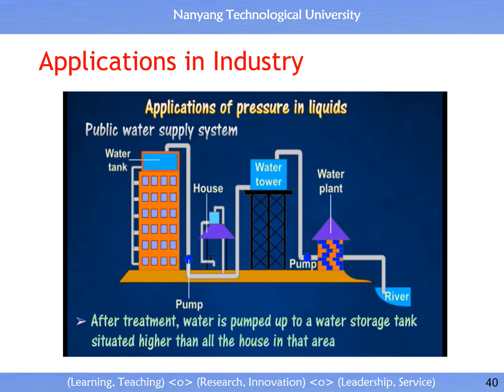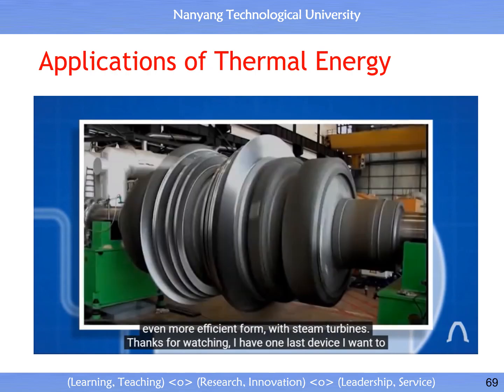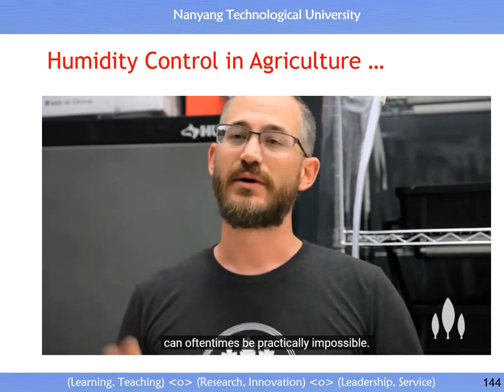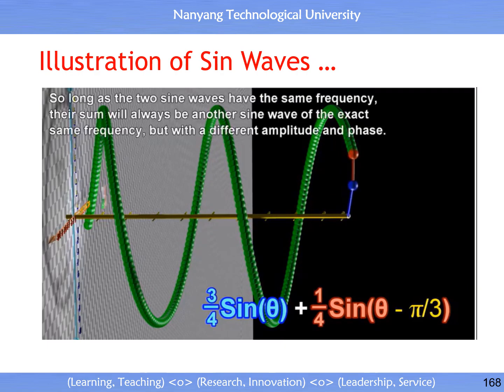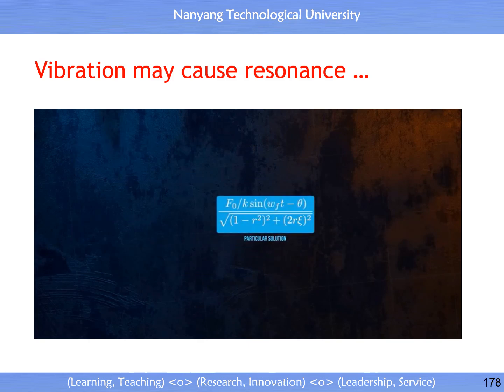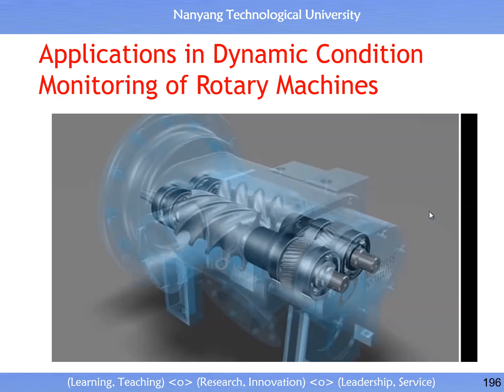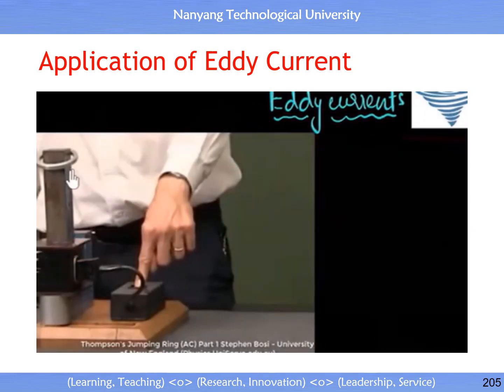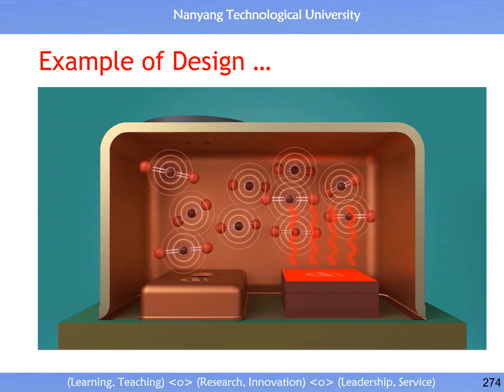MA4822 Module 4 - For All Environments